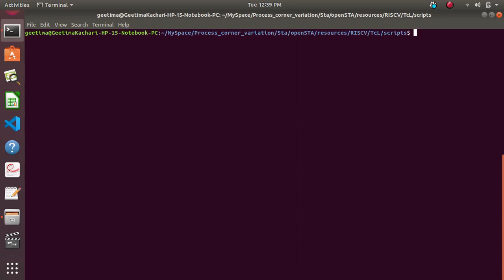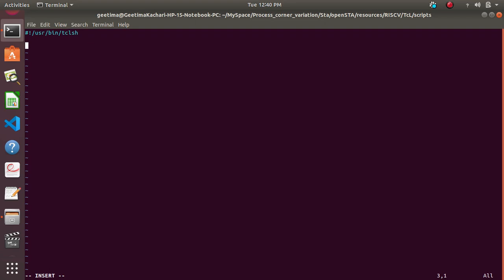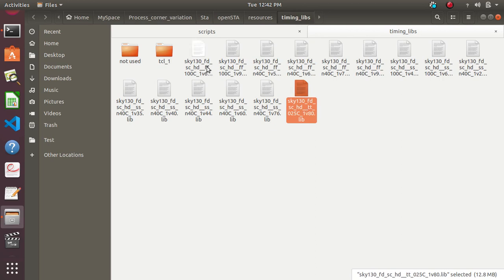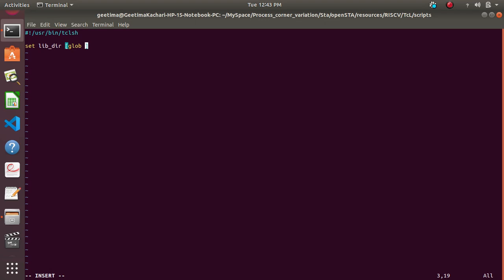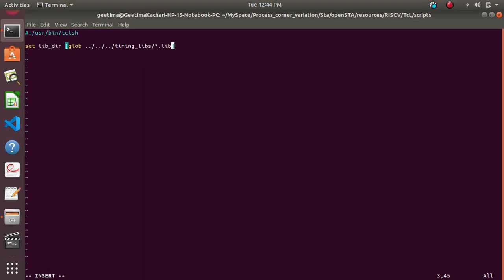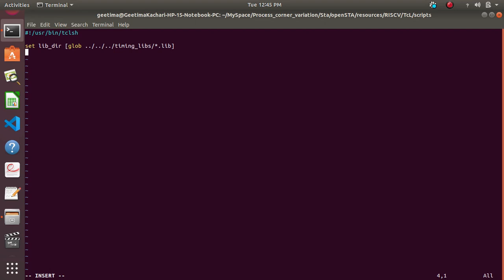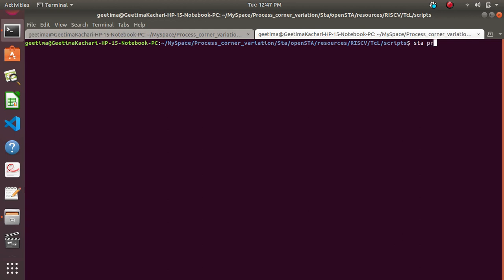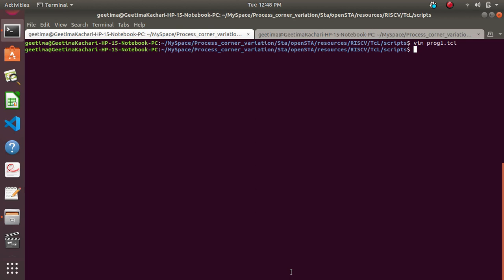TCL for STA script1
The codes along with the necessary files are available here. As you move ahead in the videos, you may notice the code is slightly different from the one provided in GitHub (Because I have prepared the videos after I finish my work and suddenly i visualize the issue in slightly different manner).